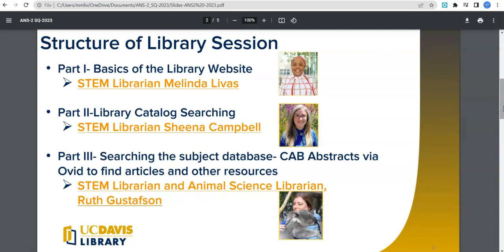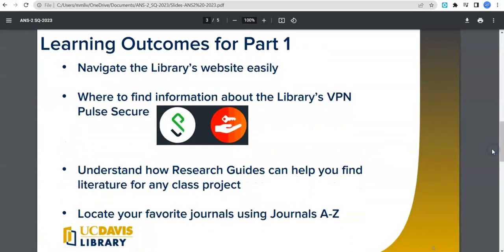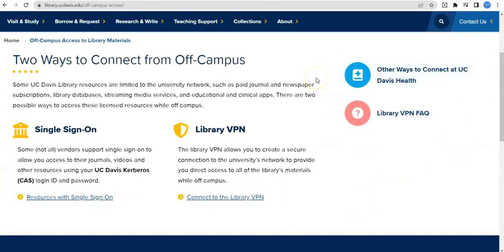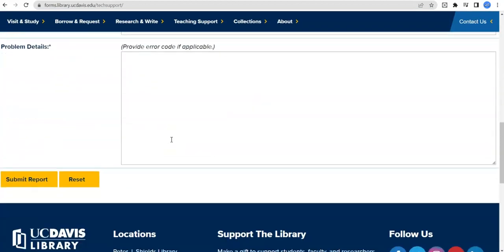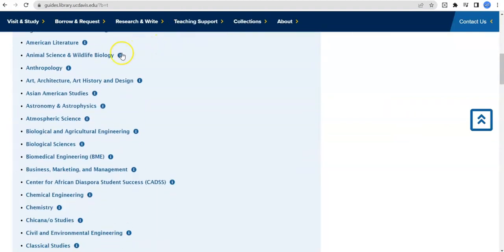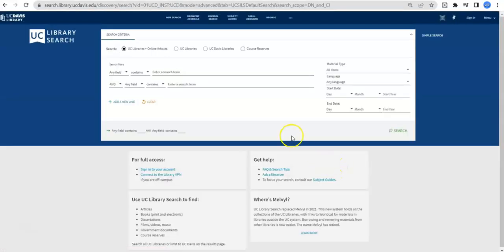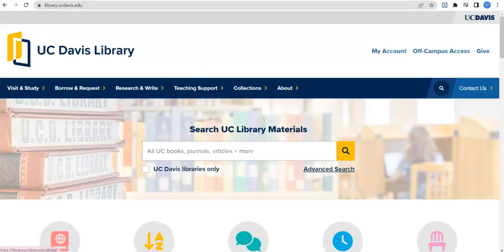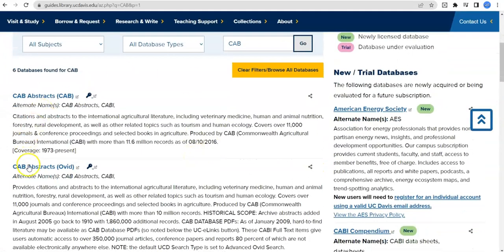ANS 2 SQ 2023 Part 1: 1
Introduction to the Library's website.